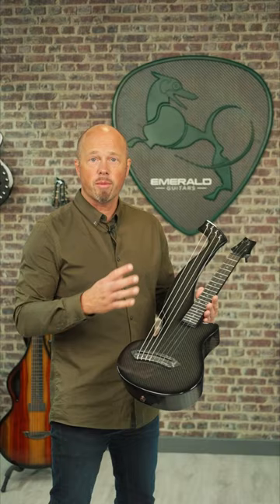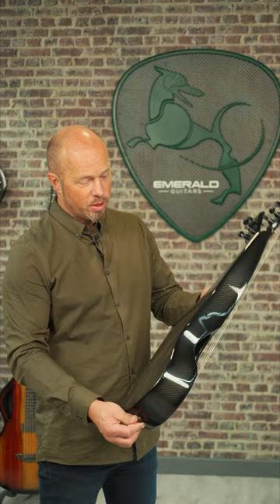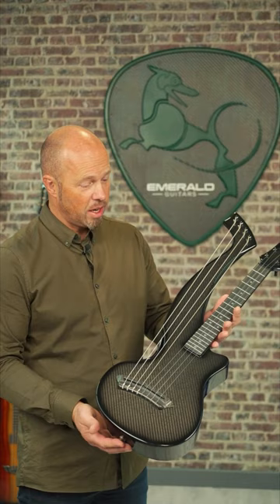The Joys of a Ukulele, The Possibilities of a Harp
Built for exploration, the unique design of the Synergy Uke combines deep, sustaining bass tones with the smooth, clear highs of a tenor ukulele, giving this instrument a beautiful full-range sound that will bring a smile to any player.